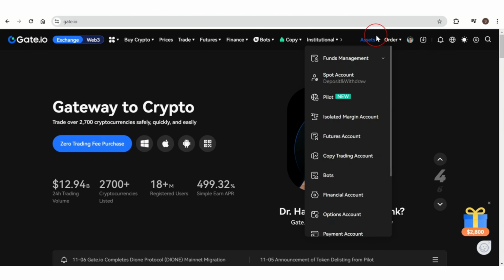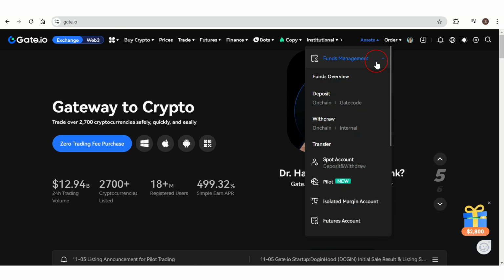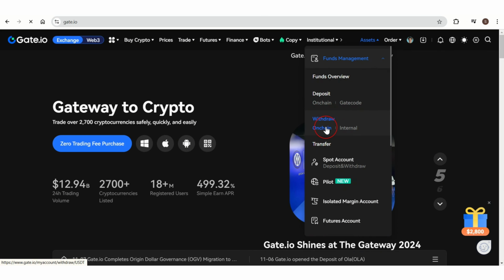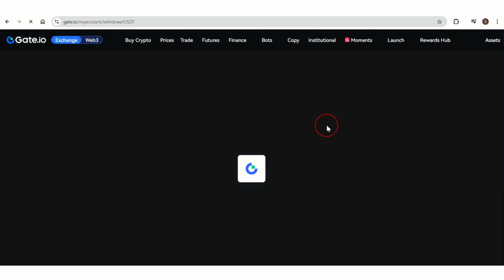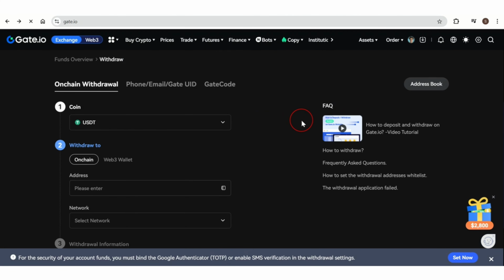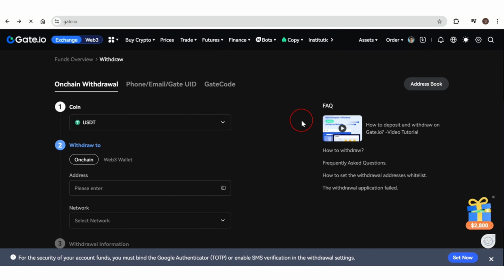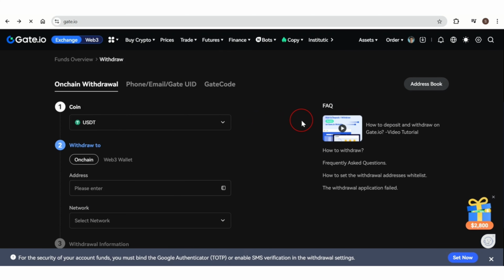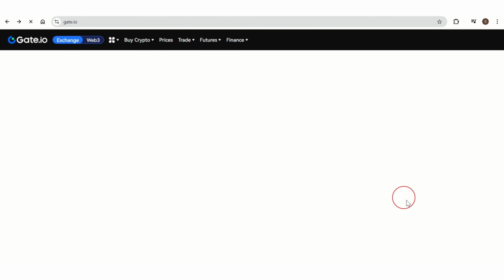How to Withdraw Crypto from Gate.io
Learn How to Withdraw Crypto from Gate.io. Watch this video for a step-by-step guide, covering everything you need to know!